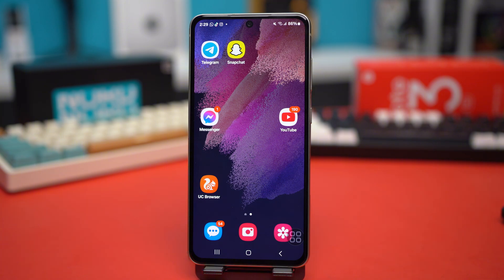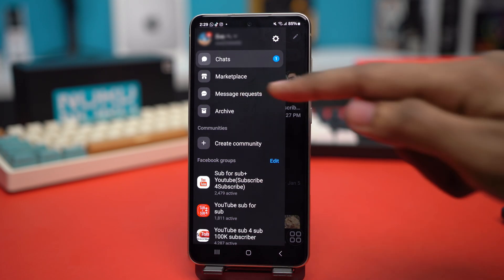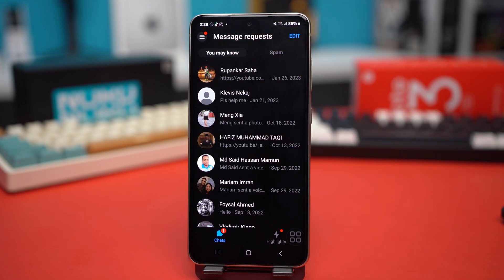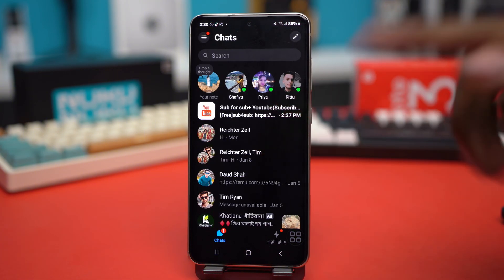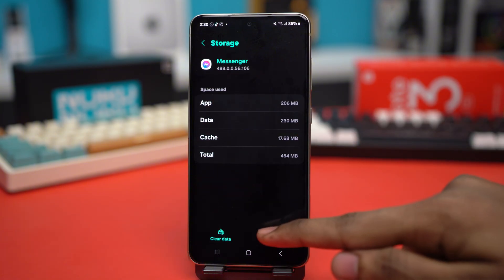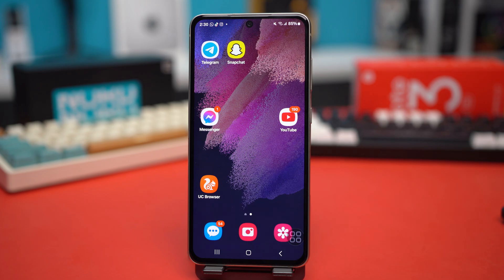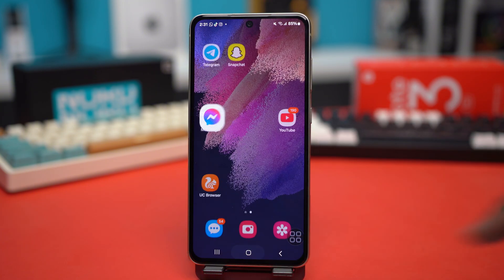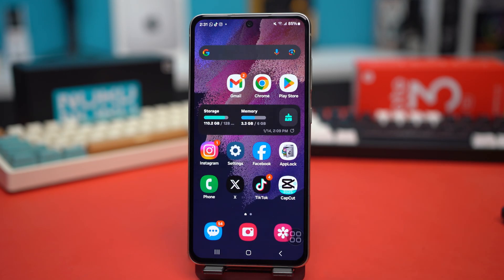Facebook Messenger Notification but No Message Inside Fix | Solve No Message issues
Getting Facebook Messenger notifications but no messages inside? Don’t worry! In this video, I’ll show you how to fix the issue of false notifications on Messenger. Whether it’s caused by hidden message requests, archived chats, or app glitches, I’ll walk you through simple solutions to clear those notifications and keep your Messenger app running smoothly.